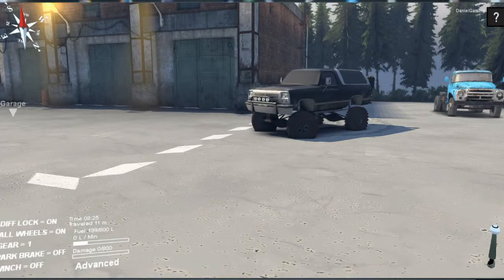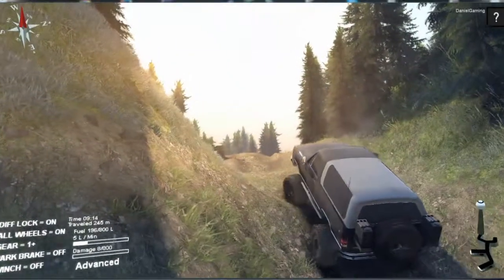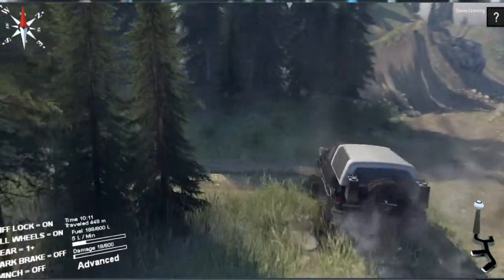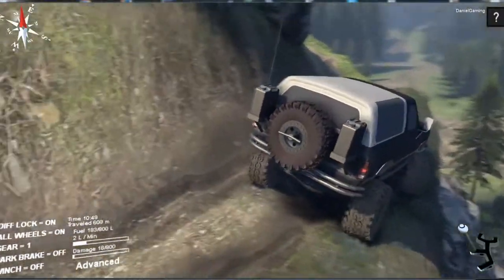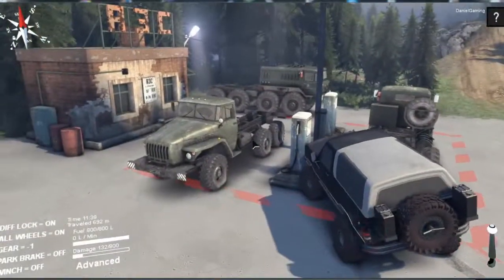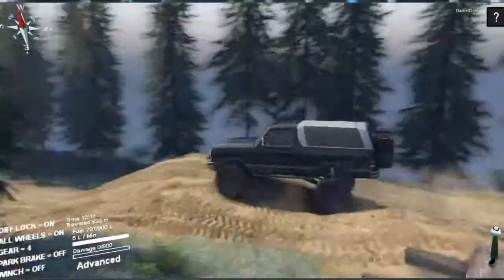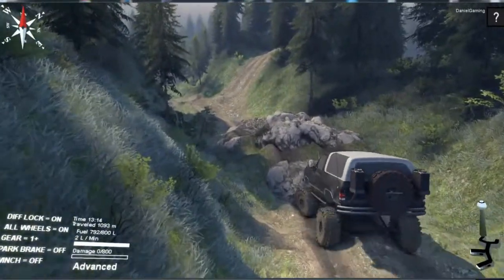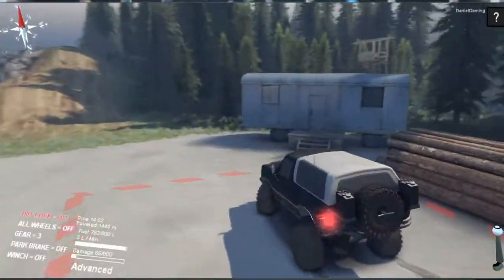SID 91 Ram Charger | Spin Tires | Mod Showcase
-- Credits --
All titles and images created by Daniel Gaming